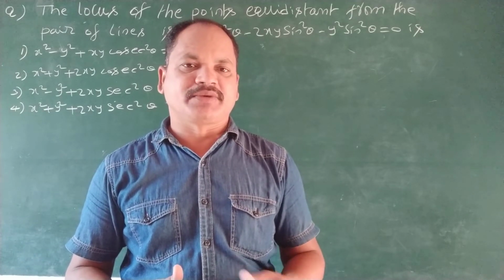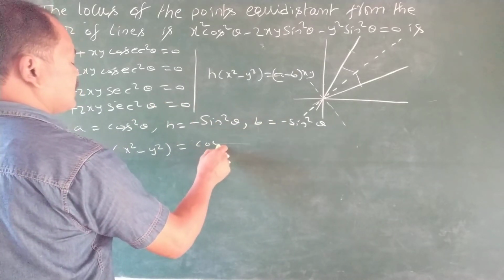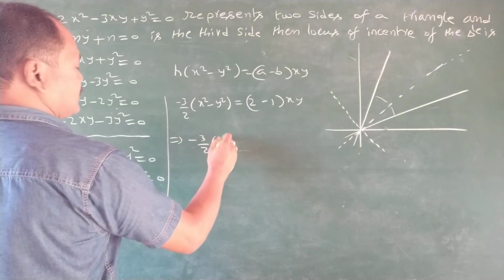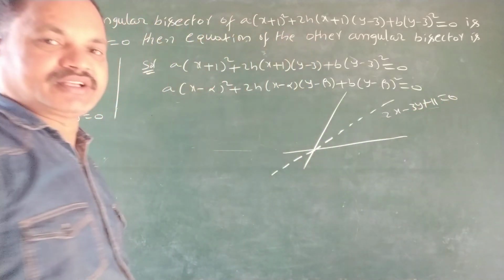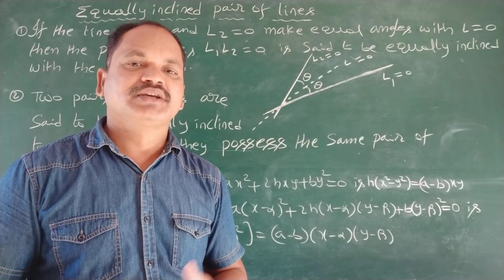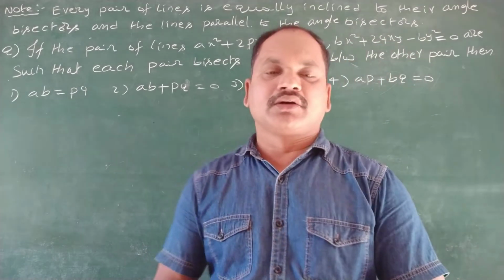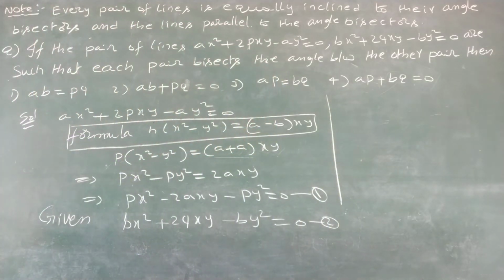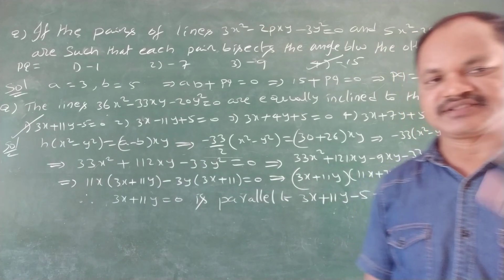Concept for equally inclined pair of lines